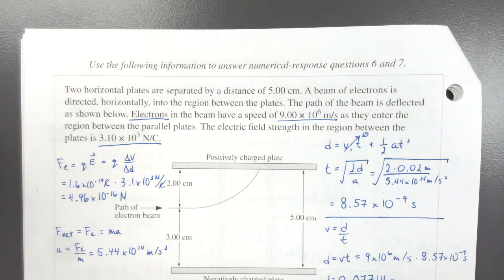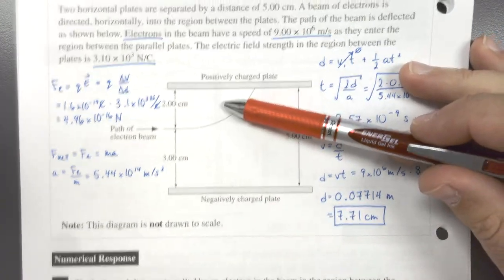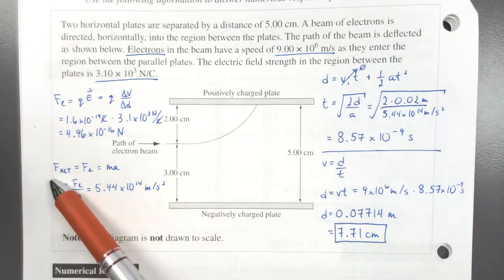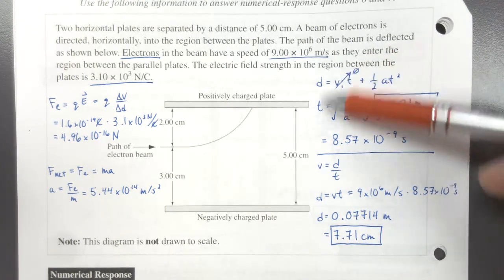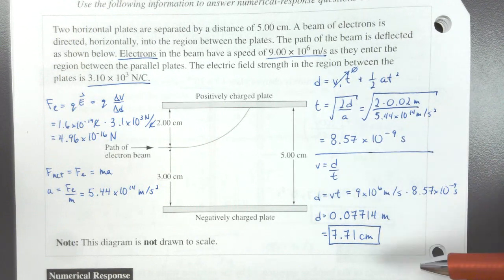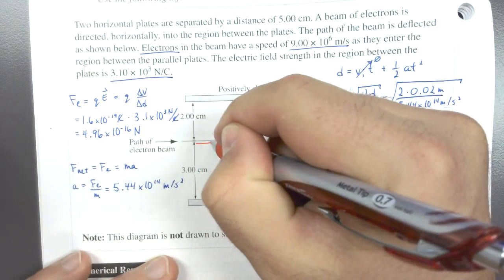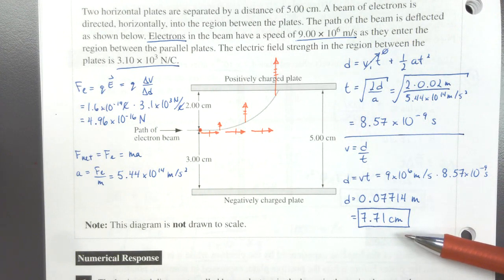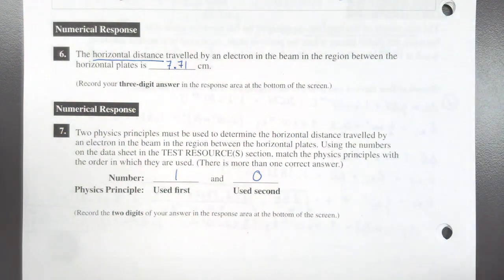Physics 30 - Unit B (Part 1) Review KEY (NR6 and NR7)